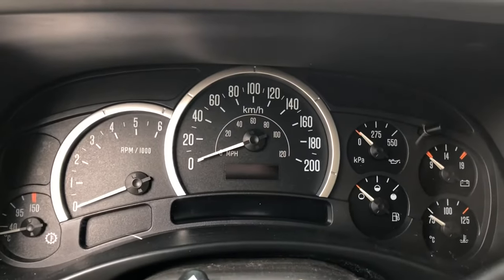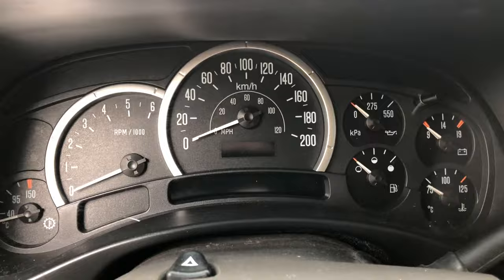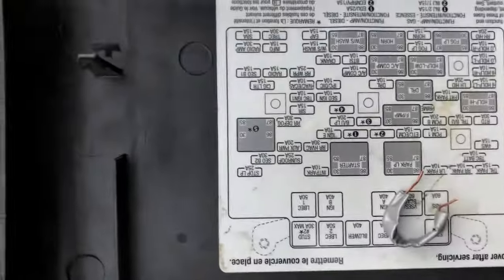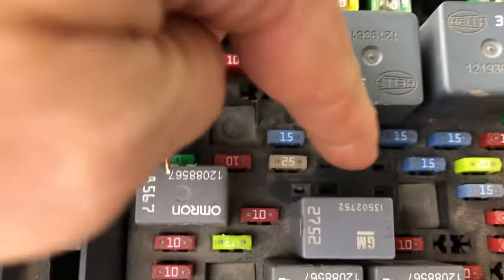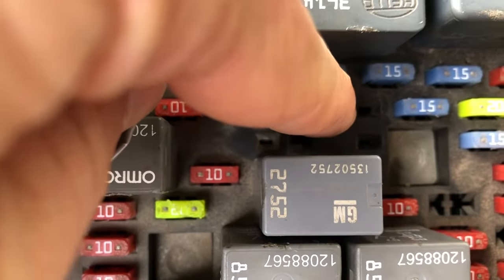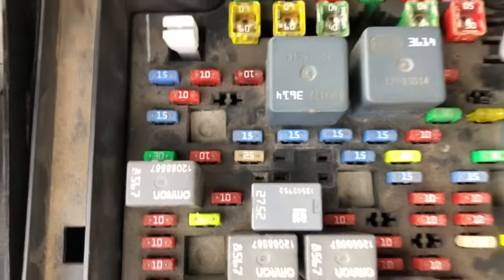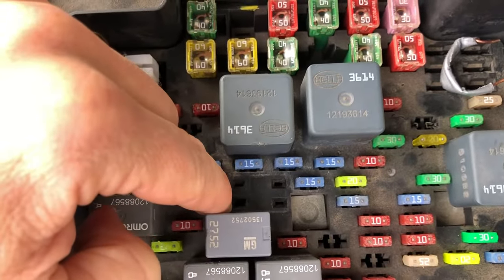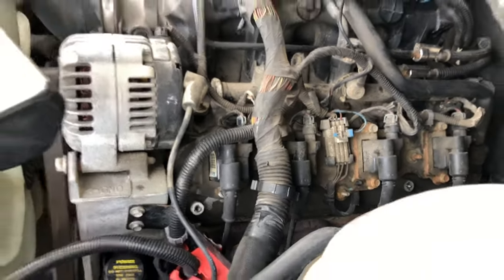Crank but No Start on Cadillac GM Yukon Denali - How to Bypass the Fuel Pump Relay To Start.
This is my 2003 Cadillac Escalade EXT that cranks but does not start. It will start however if I bypass the fuel pump relay to force power to the pump as I demonstrate in this video.  This means I likely have a bad relay or my computer is not sending a signal to start the fuel pump when the key is turned.

Try this BEFORE you replace your fuel pump.